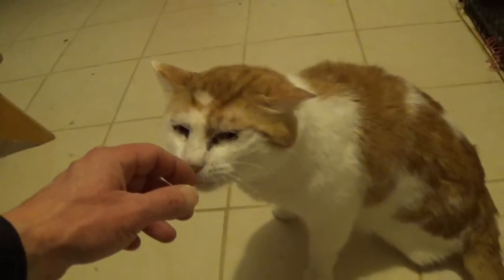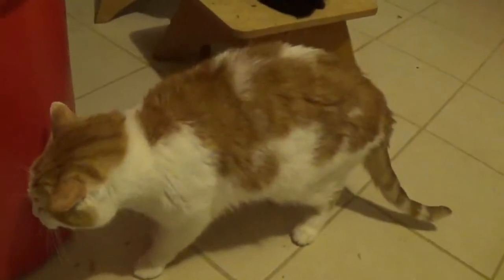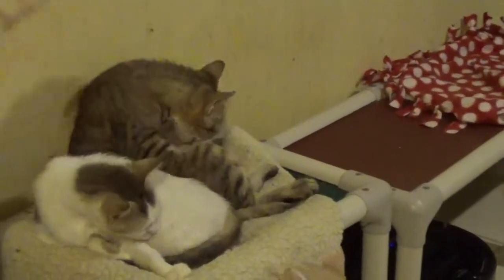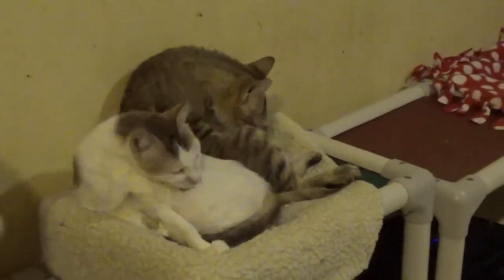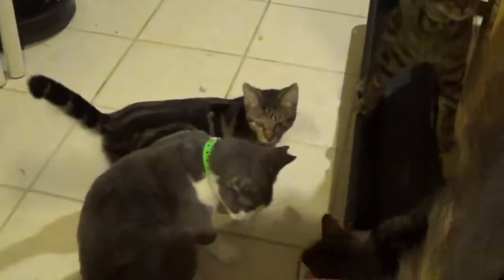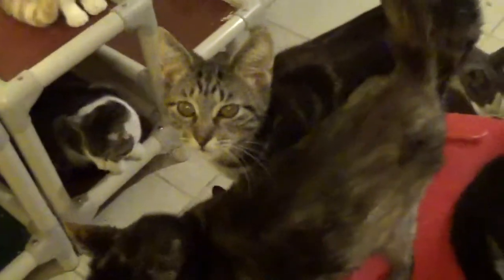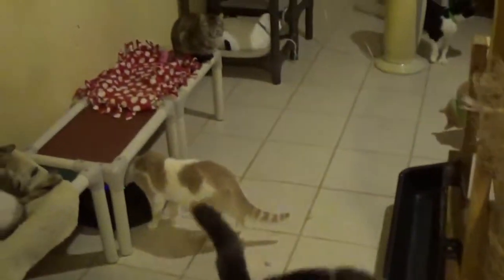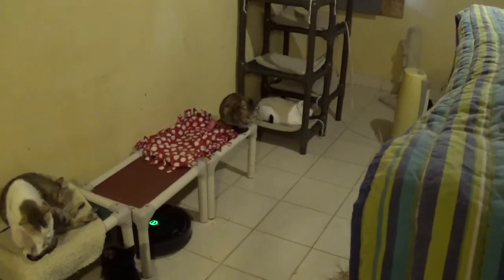FeLV Texas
An update on some of our new arrivals from TX and MO.